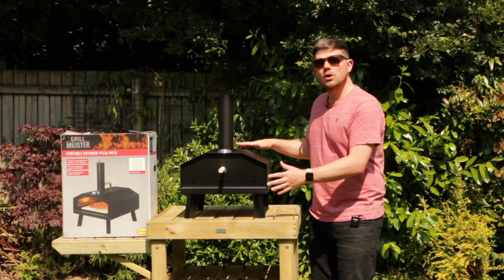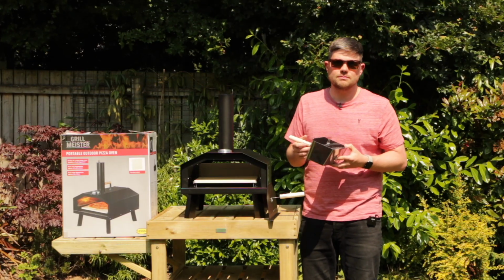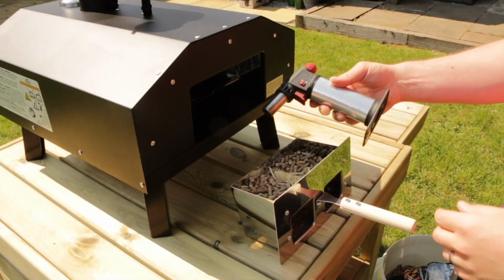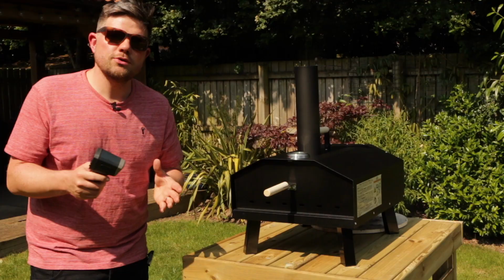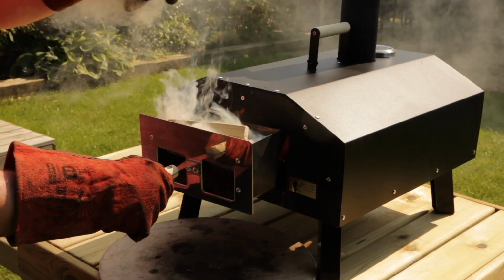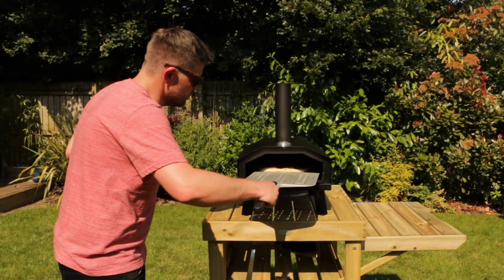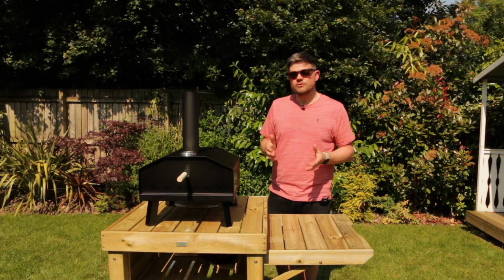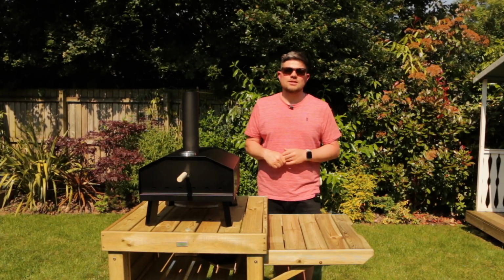Lidl Grill Meister Pizza Oven - Review & Demo - WATCH THIS BEFORE YOU BUY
Lidl related they pizza oven this week, and shoppers have been going mad for it, and at just £79 i can see why! But for such a low cost pizza oven, can it really live up to the likes of Ooni to Gozney pizza ovens? In this video we put that to the test, and the results may surprise you!

⬇️ PRODUCTS USED IN THIS VIDEO ⬇️

🛠 Zest Pizza Oven Table -

My Go to Pizza Oven

👩🏼‍🍳 PIZZA DOUGH RECIPE (Makes 3 dough balls)

• 00 Flour - 500g (100%)
• Tepid Water - 350g (70%)
• Fine Sea Salt - 15g (3%)
• Instant Yeast - 0.3g (0.6%)

🥣  PIZZA DOUGH METHOD
1. Combine water, salt and yeast, mix and dissolve
2. Add mixture to the flour
3. Mix until it forms a ball for about 2 minutes
4. Rest for 20 minutes
5. Knead dough for 2 more minutes until its a smooth ball
6. Proof in an airtight oiled tub for 2 hours
7. Measure out 3 equal parts and shape into balls
8. Proof for a further 6 hours ( or 4 hours and fridge over night)
9. Make sure your dough balls are at room temperature before cooking
10. Cook in a 450°c (850°f) oven for around 90 seconds

* Recipe Credit - Ken Forkish - The Elements of Pizza